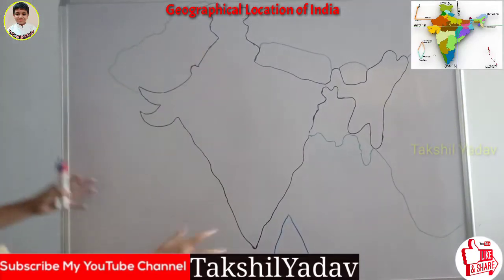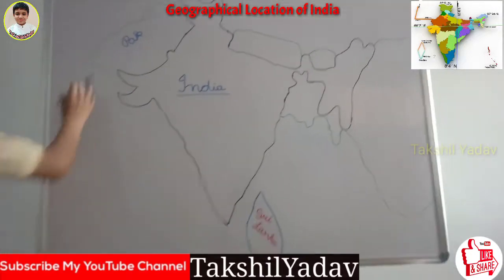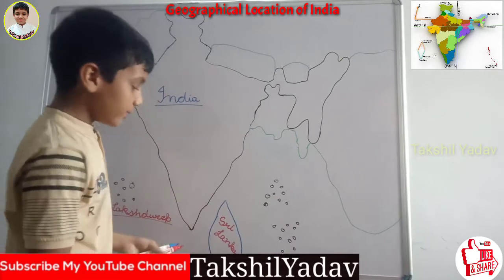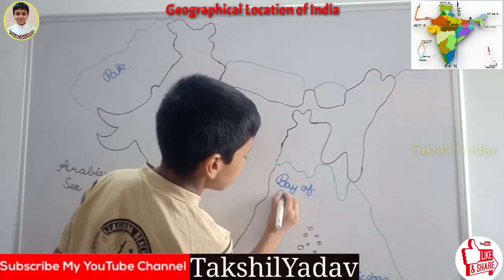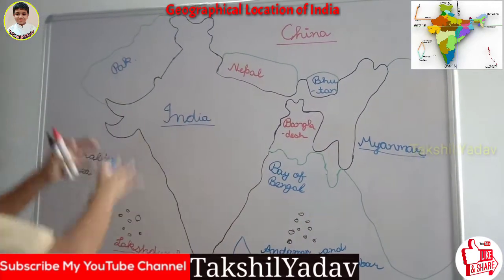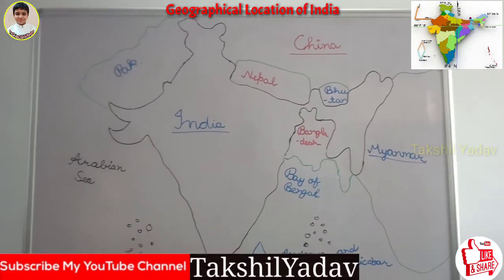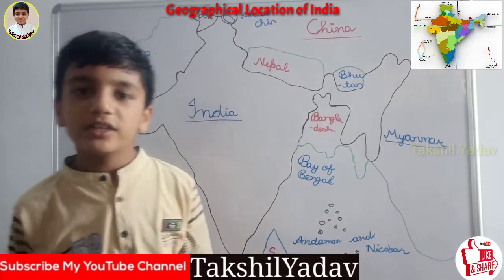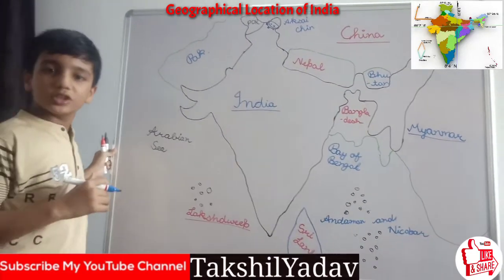Geographical Location of India || Takshil Yadav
India lies on the Indian Plate, the northern part of the Indo-Australian Plate, whose continental crust forms the Indian subcontinent. The country is situated north of the equator between 8°4' north to 37°6' north latitude and 68°7' east to 97°25' east longitude.